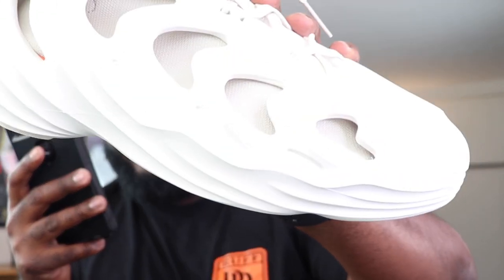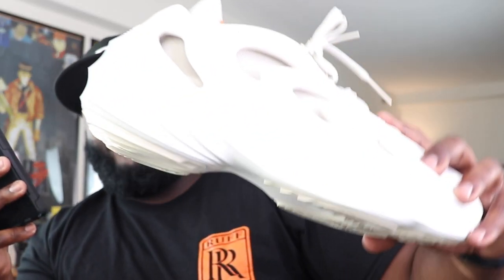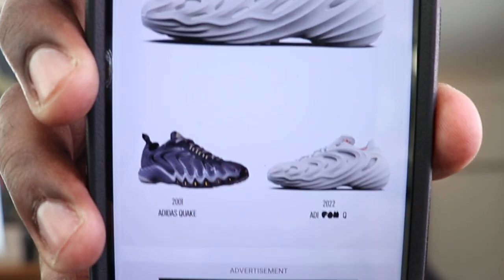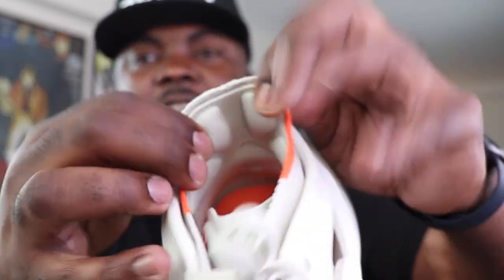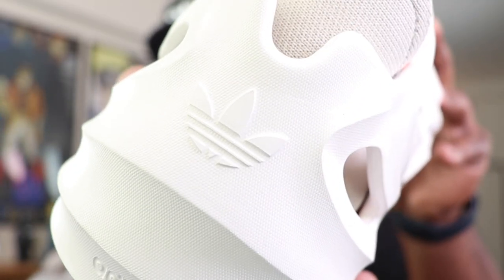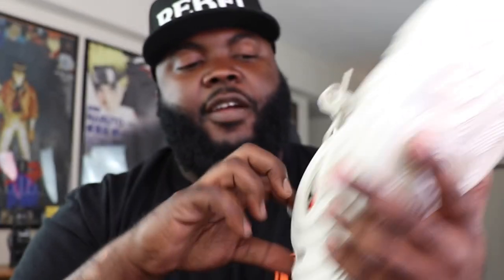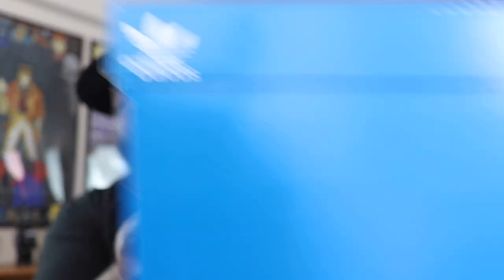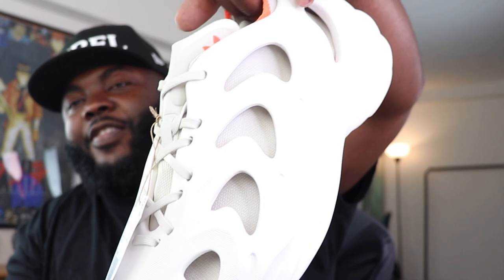THIS OR THE FOAM RNNR? REVIEWING THE ADIFOM Q WITH ON FOOT IN HD.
REBEL FAM! WE FINALLY AHVE OUR HANDS ON THE ADIDAS ADIFOMQ IN ITS CREAM COLOR-WAY. Needless to say that this shoe is truly something amazing. I have to give credit where credit is due, when I say I flat out love this shoe right here. Does it draw comparisons more so to the Yeezy Foam RNNR or does it have a striking resemblance to a shoe from the past not associated with Kanye's brand?

Regardless family, be sure to sit back, relax and enjoy the on foot look of the Adidas AdiFom Q in its aluminum and white colorway.

Let me know what you you think in the comments section.

My Measurements: 6’1” | 2XL Shirt | 40x30 Pants | Shoe: US 12 M / 13.5 W

Send Me a Text - No Calls or Weird messages please. I will not authenticate shoes.

*DO YOU WANT TO SEND ME SOMETHING?* USE THE ADDRESS BELOW!

Brand F Media Group
Attn: Mac The Rebel
5810 Kingstowne Ctr